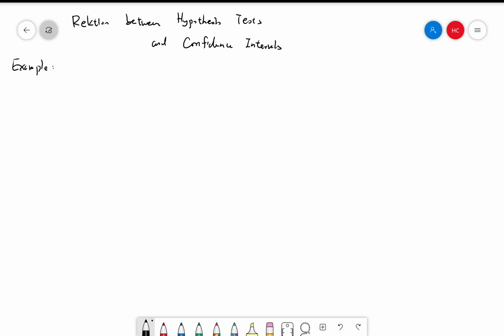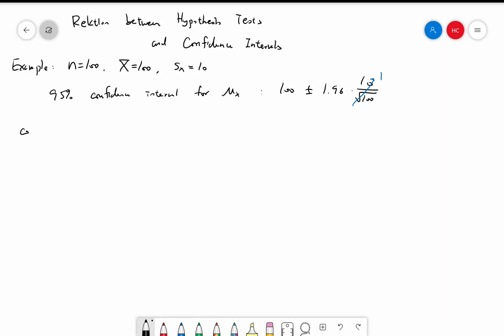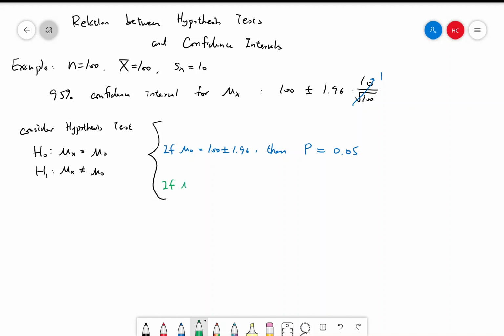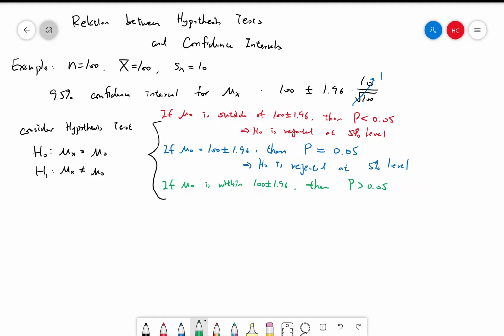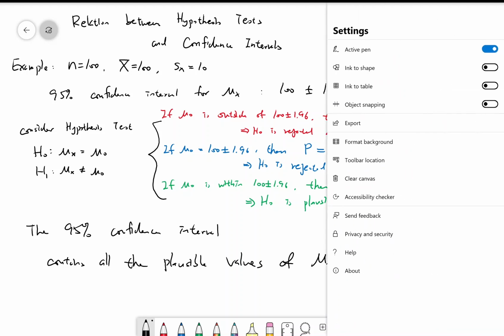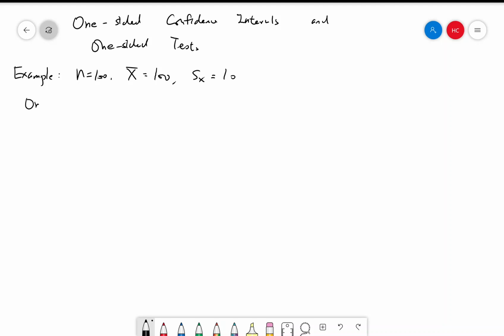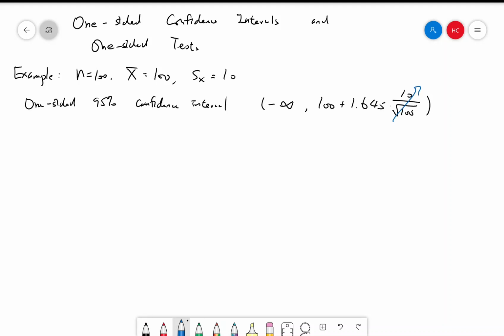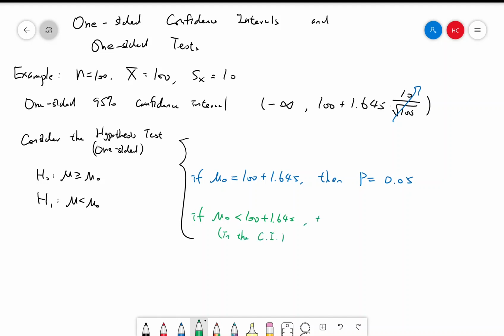Vanderbilt Math 2810 Section 6.2. Part 2